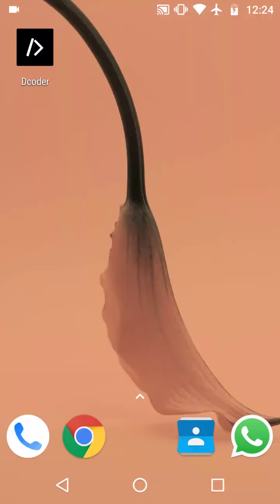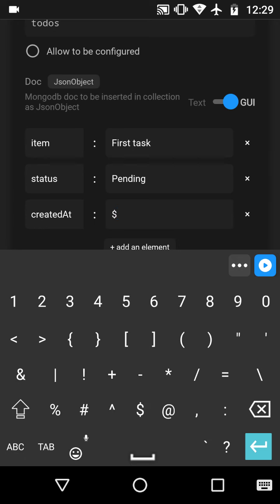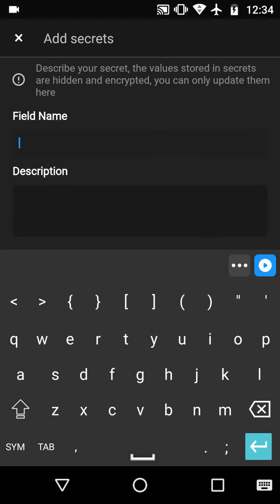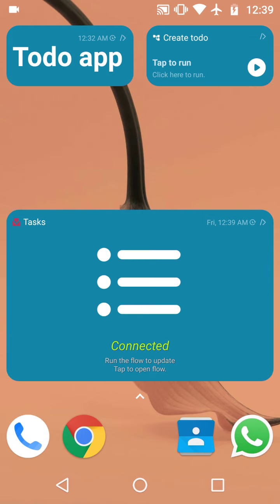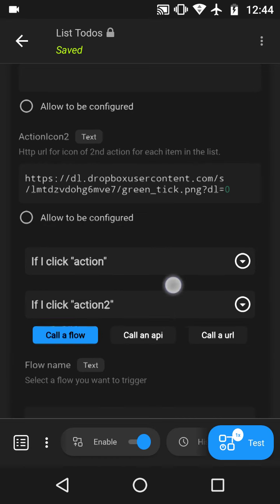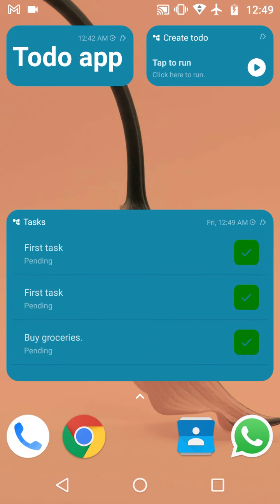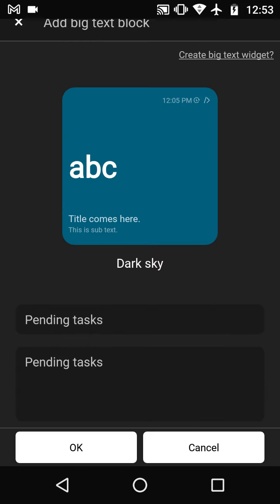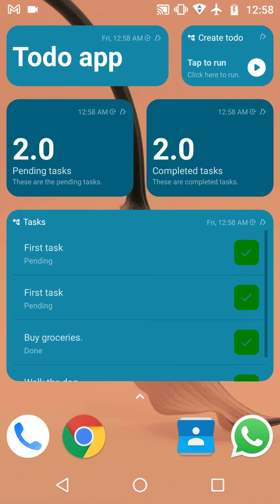How to create a Todo app with mongodb and Dcoder flows.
Now create mini apps, automations and widgets dashboards with Dcoder flows.
Creating a small todo app with mongodb and Dcoder's new low code flow editor.

About Dcoder:
Dcoder is a mobile first coding platform for the next gen coders.